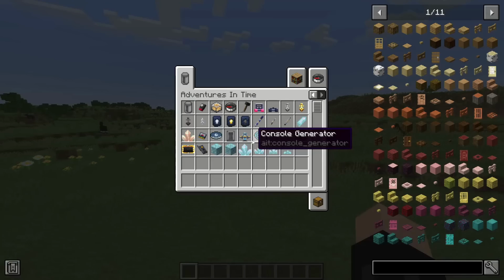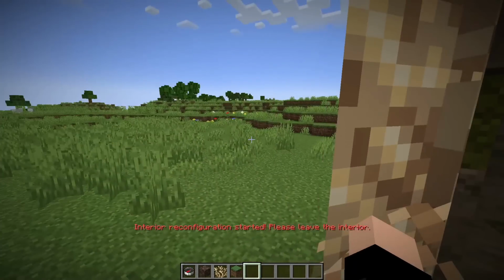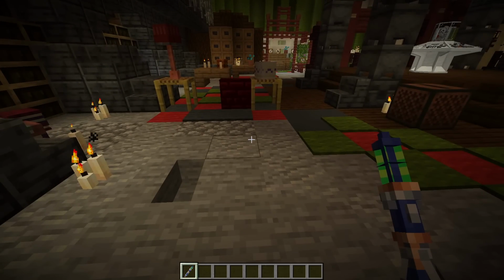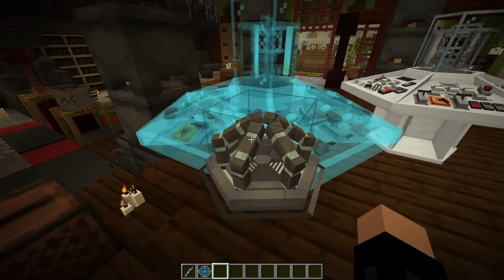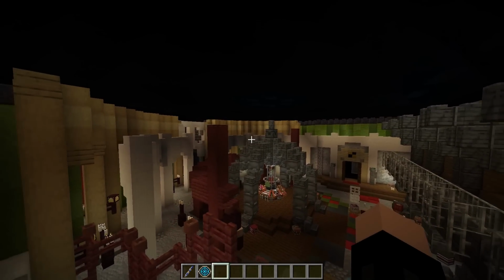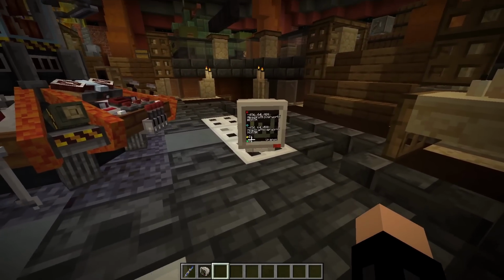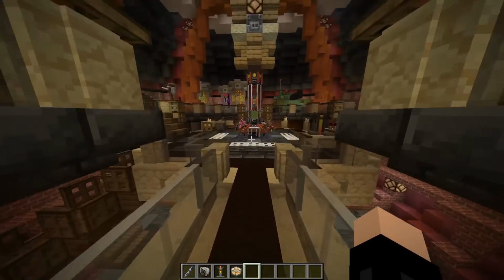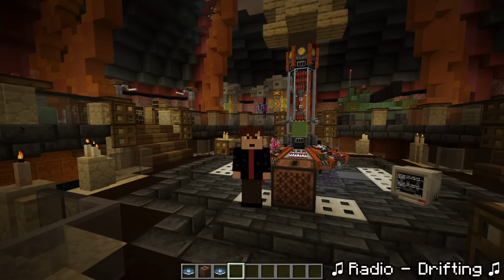This Doctor Who Mod is INCREDIBLE... | Adventures in Time: Review/Showcase (1.20.1)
Any amount would be hugely appreciated - if you'd like to donate less than £5, please do so using the Super Thanks feature. Thank you!! :)